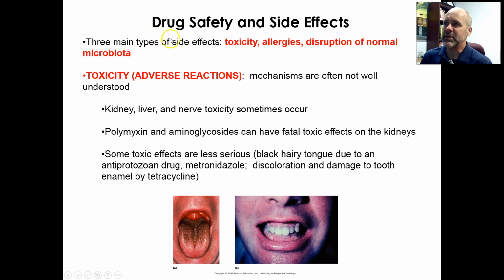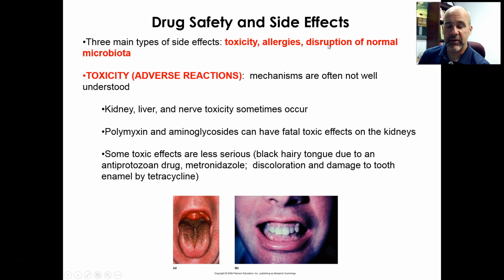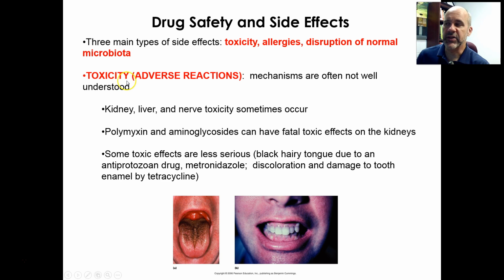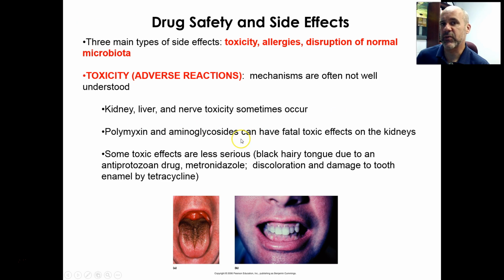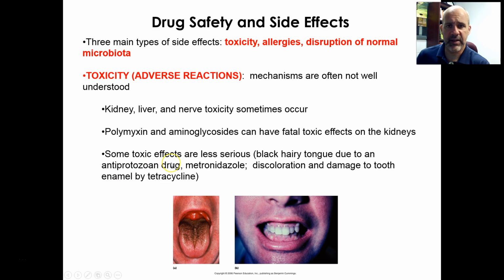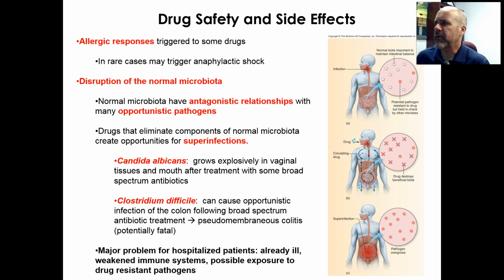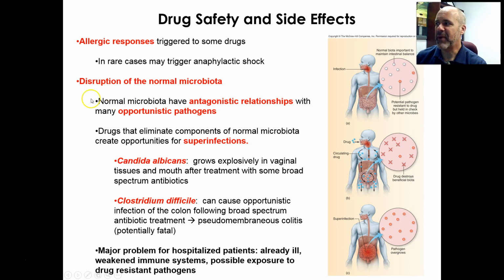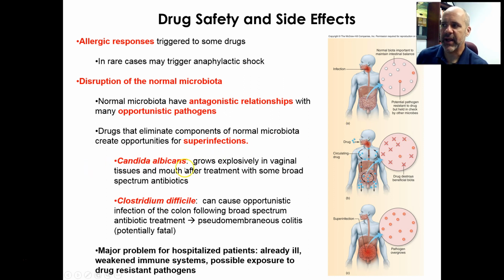BIO 220 DISTANCE - CHAP 10 - VID 5 - INTERACTIONS BETWEEN DRUG/HOST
This video lecture covers some of the problems that can occur when taking antimicrobial drugs, such as adverse effects and allergies.  Superinfections as a consequence of taking antimicrobial drugs are also discussed.